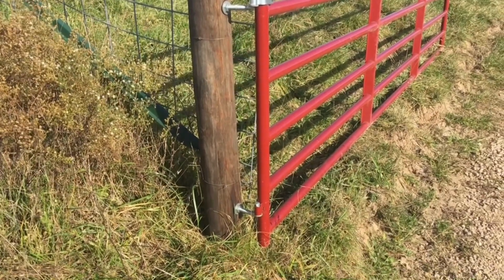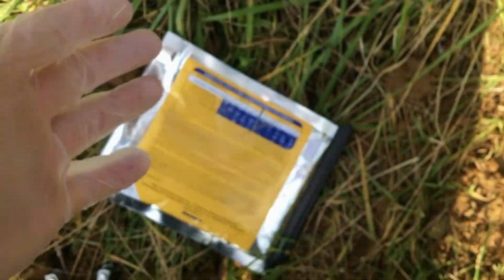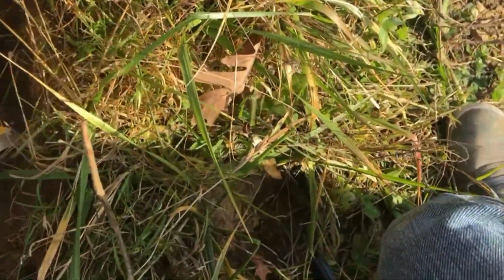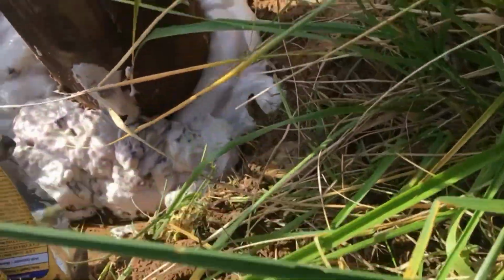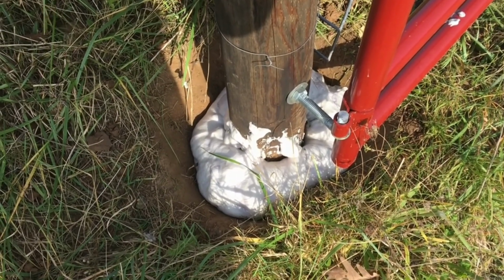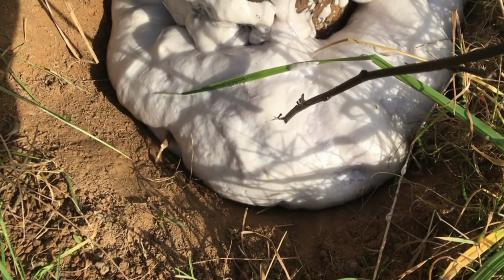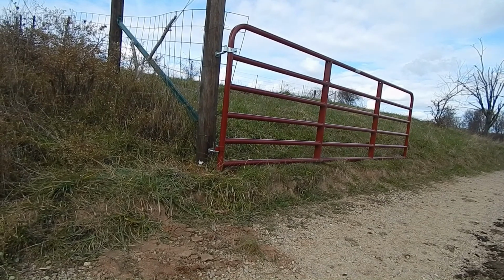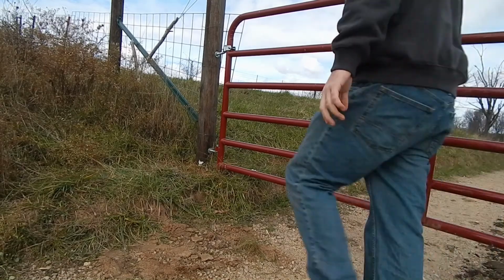using fence post filler: Fence post backfill foam in use on a post on the dairy farm.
how to solidify a fence post and fill it in easily with foam